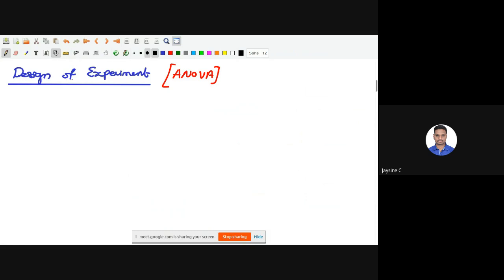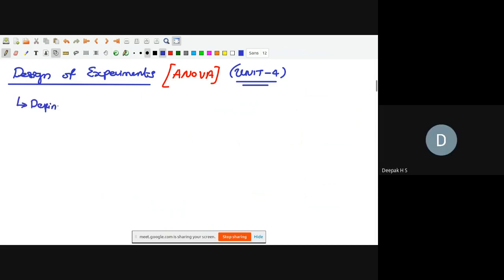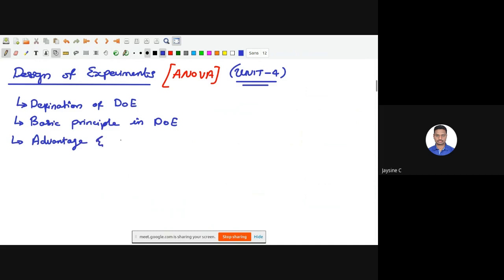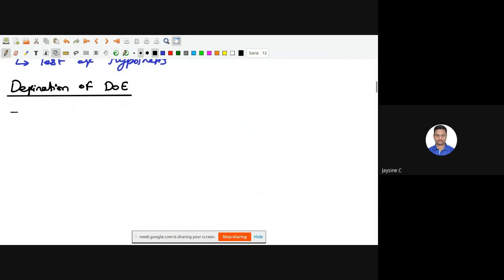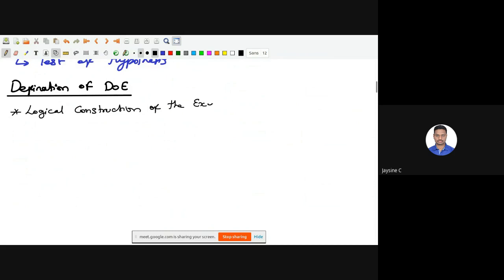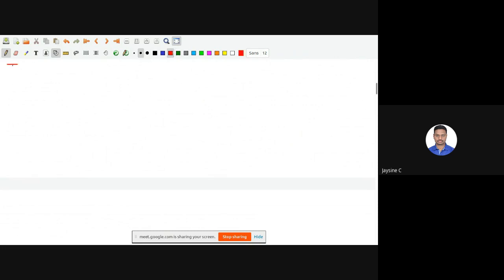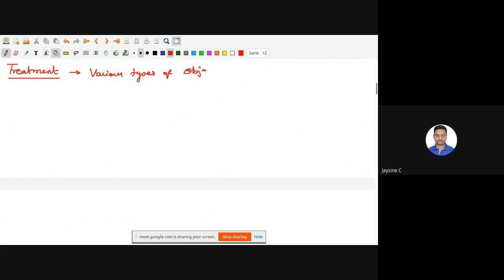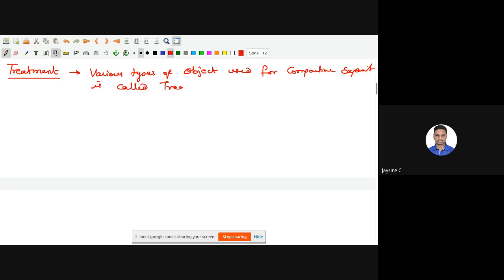Design of Experiment (Theory) Part 1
Applied Mathematics